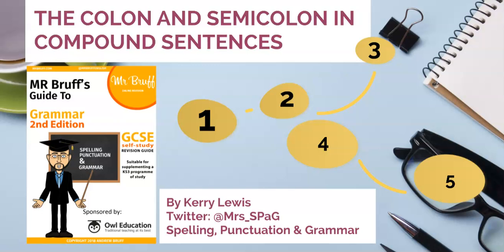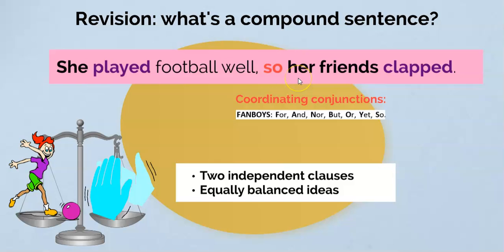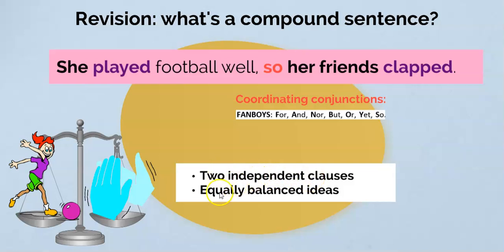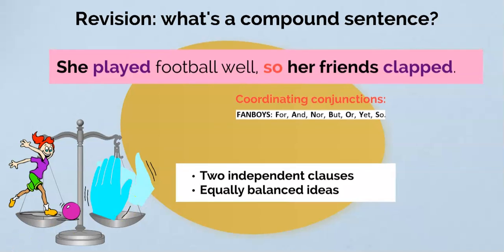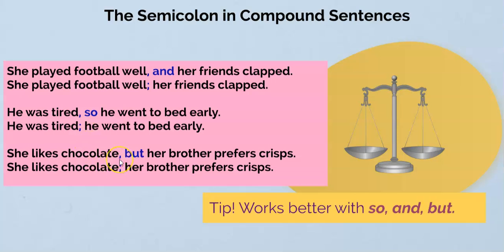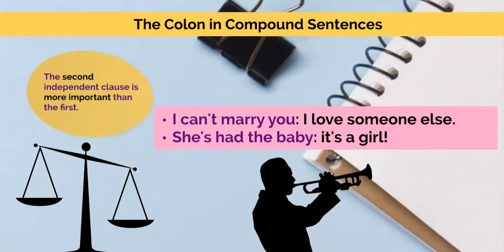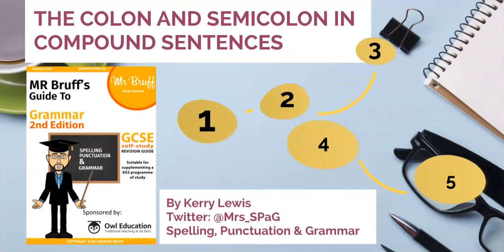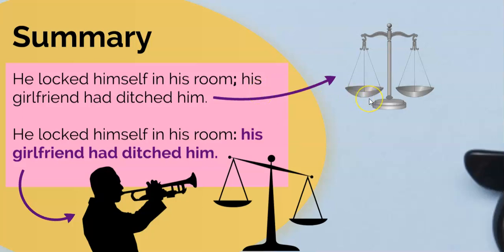The Colon and Semicolon in Compound Sentences